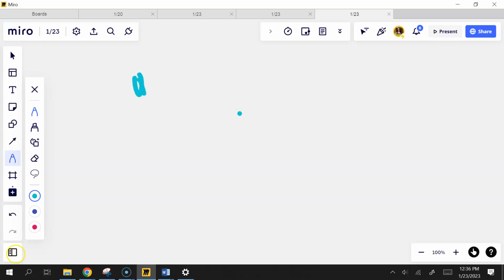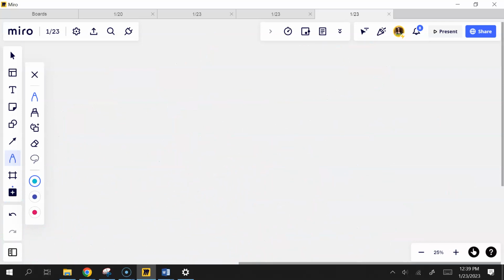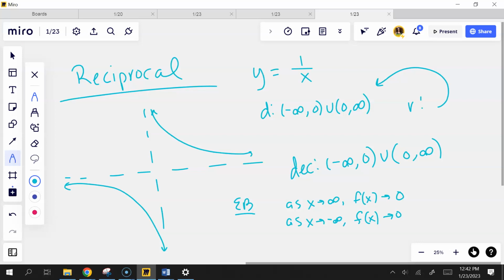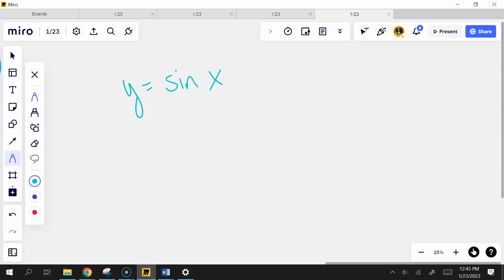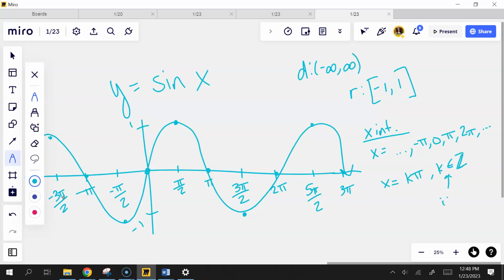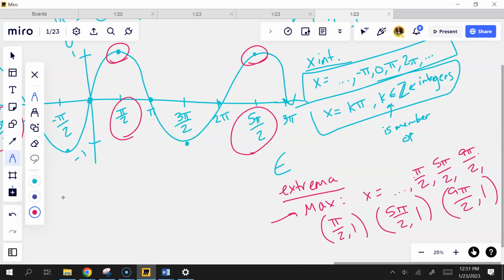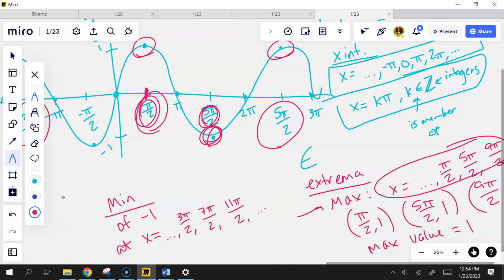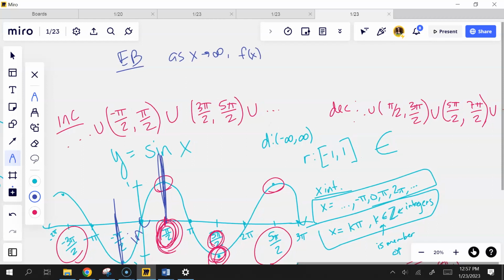Must Know Functions